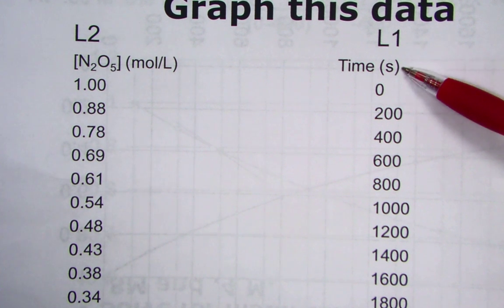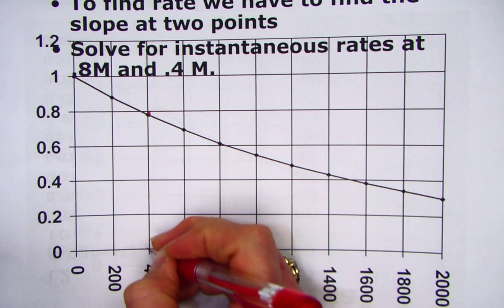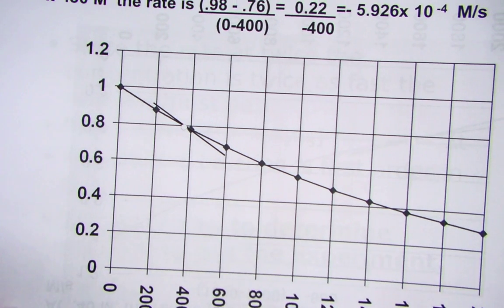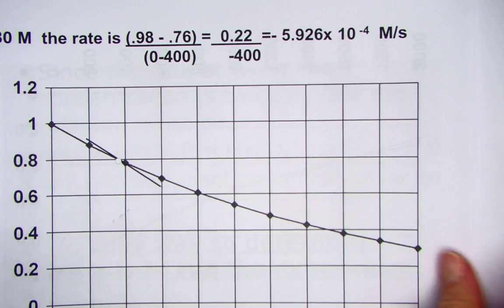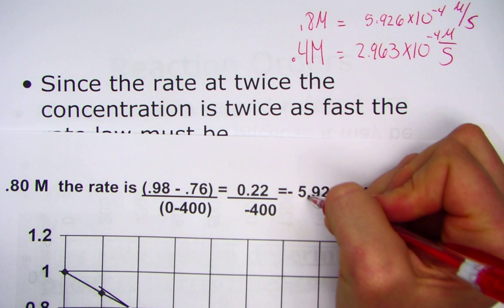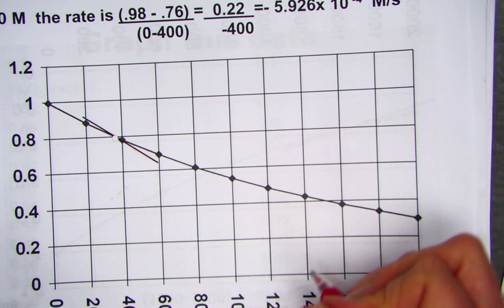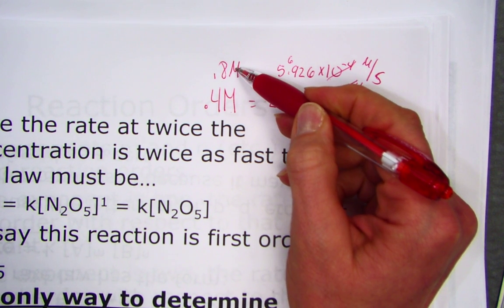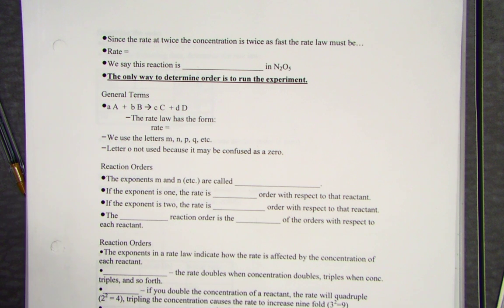reaction rates 4